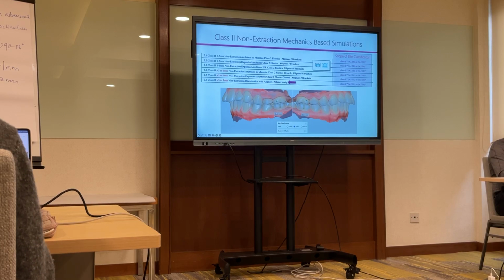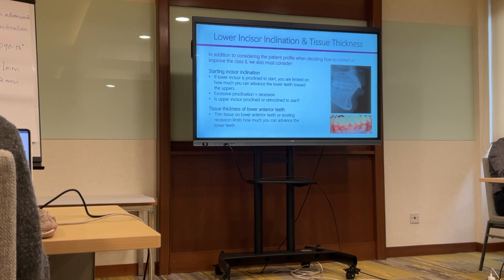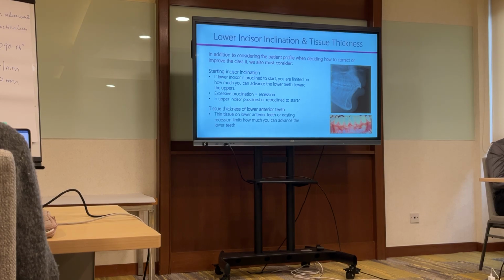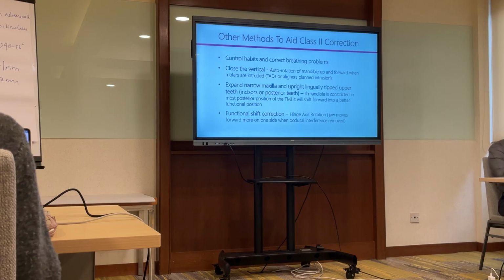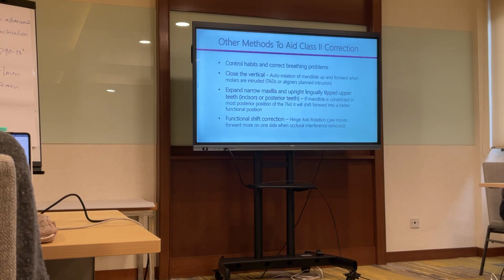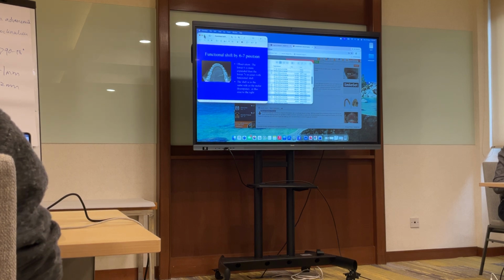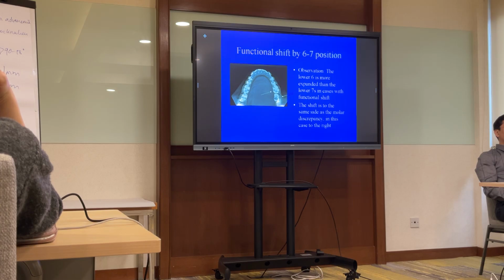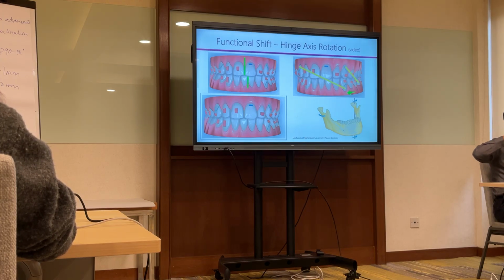Module 3 day 1 part 5